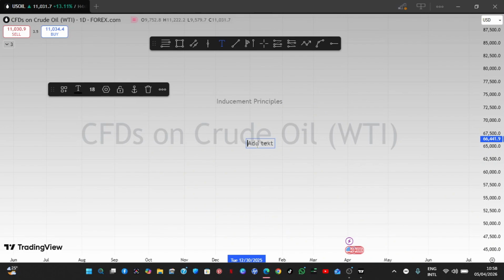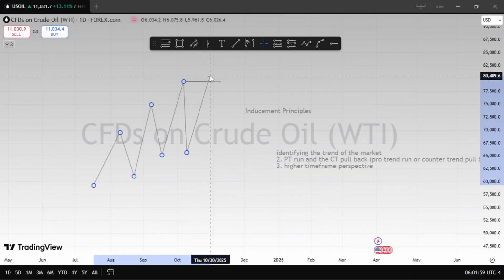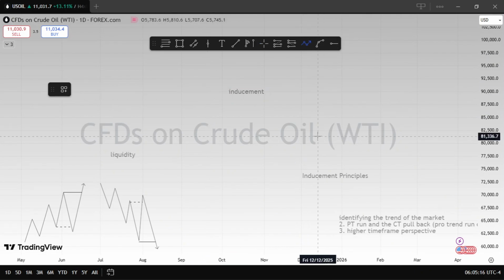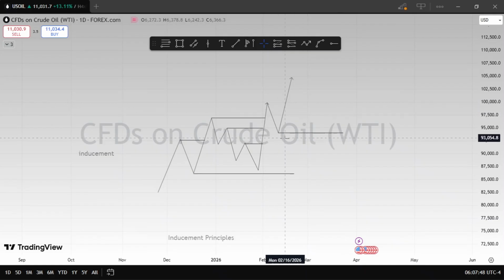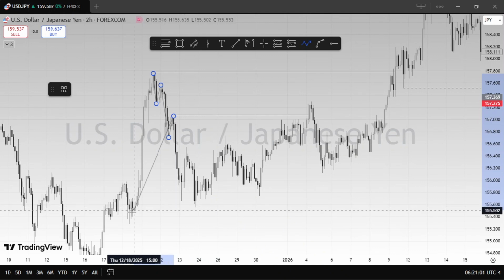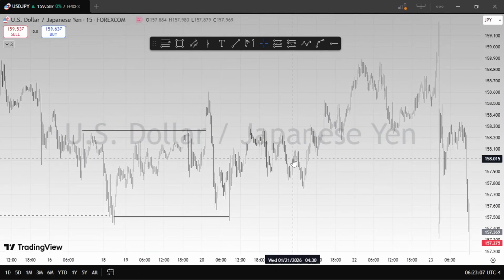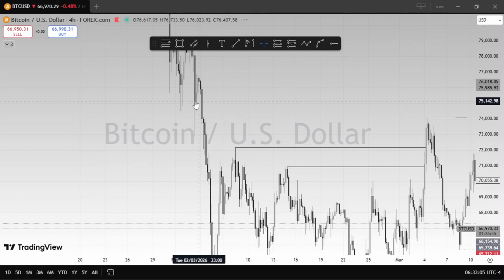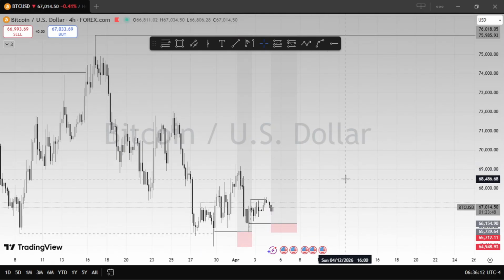INDUCEMENT EXPLAINED.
A short explanation on Inducement, Structural liquidity, and market structure.